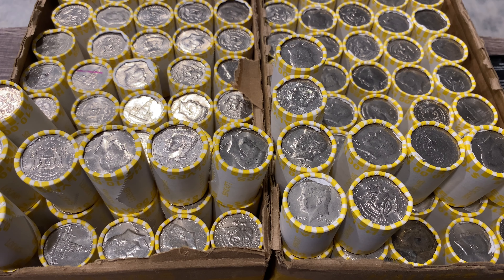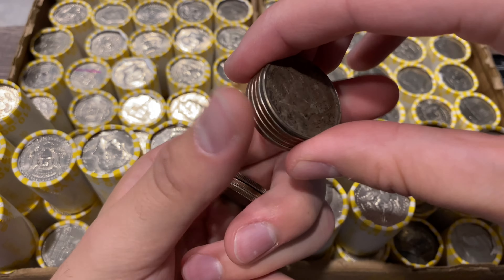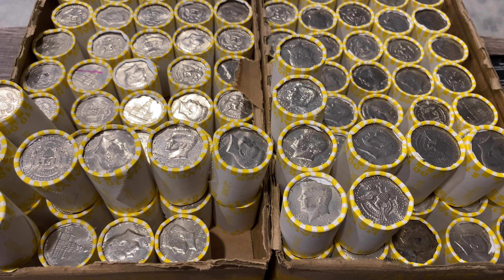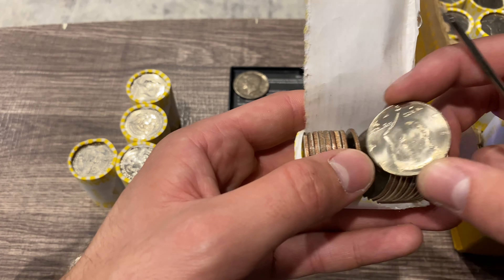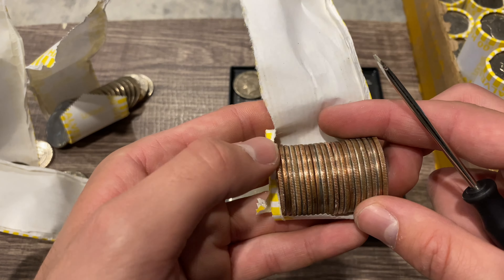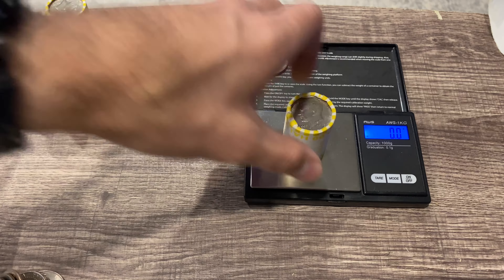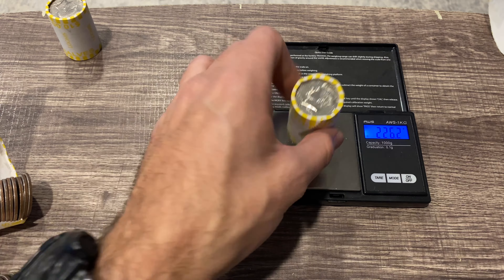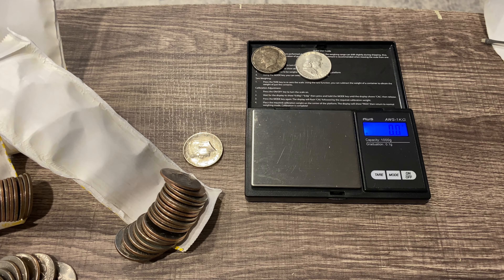$1000 HALF DOLLAR HUNT- OLD SILVER SCORE!! COIN ROLL HUNTING HALF DOLLARS!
Happy Fourth Of July Everyone, have aSade 4th of July!
Another $1000 half dollar Hunt!